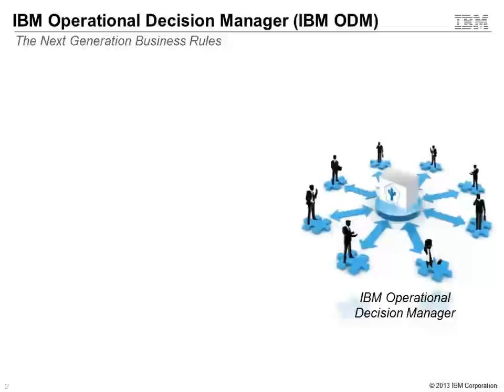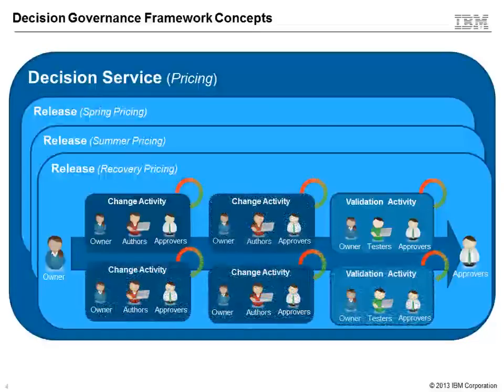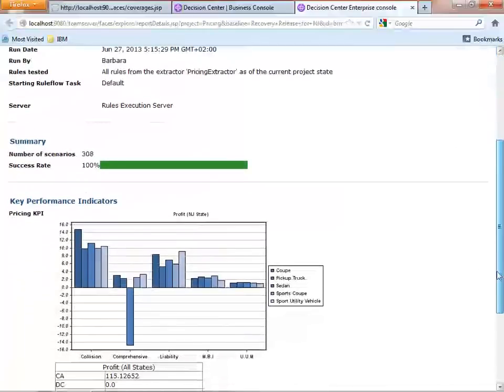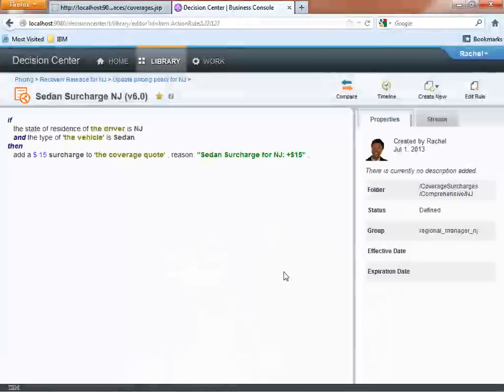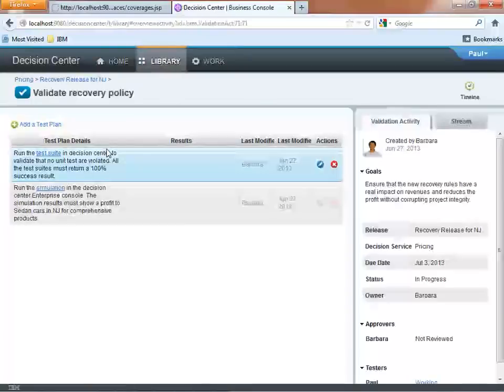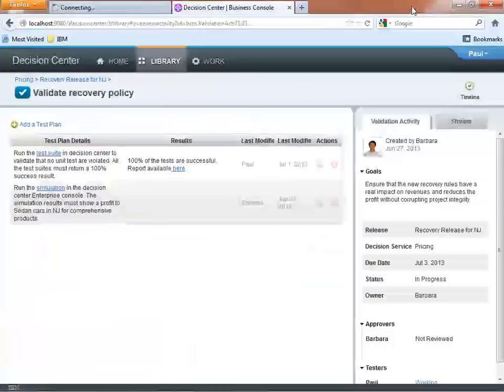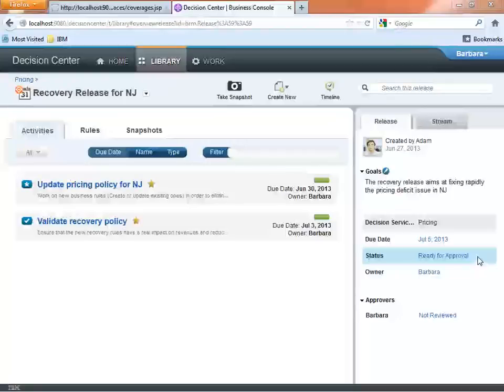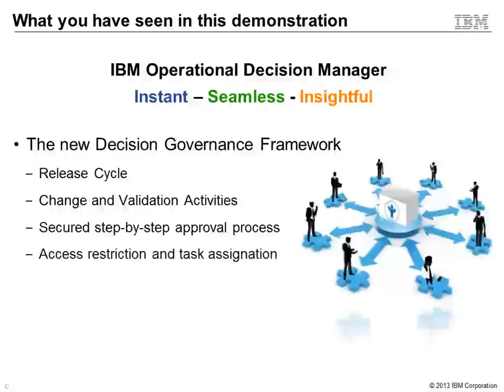ODM Governance Demo